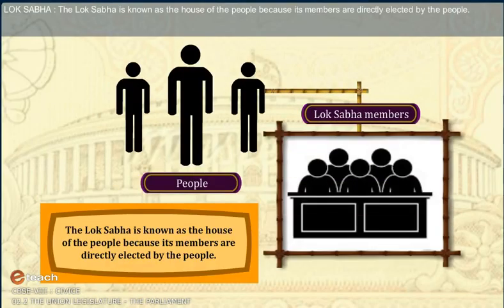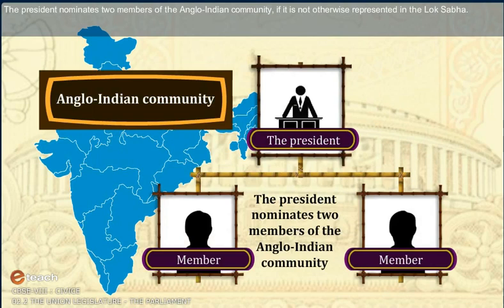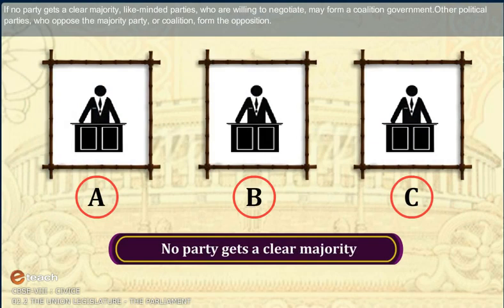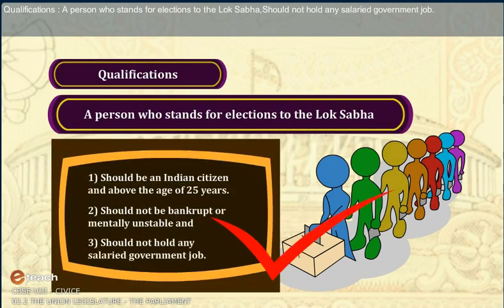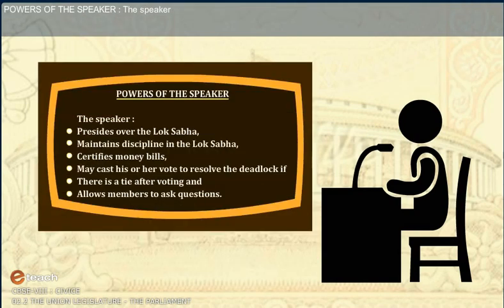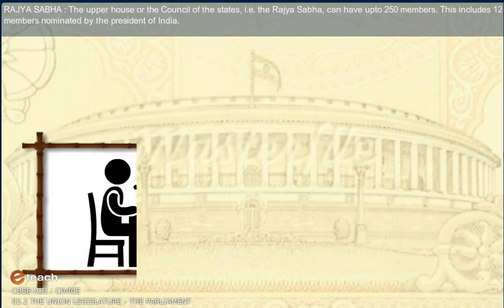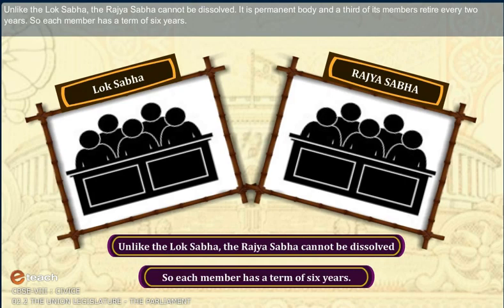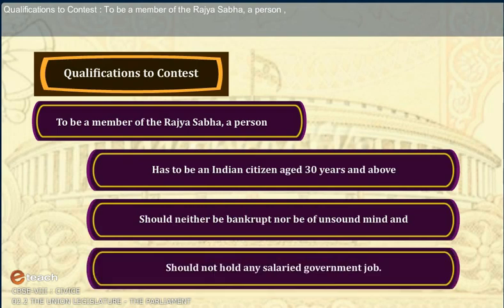PARLIAMENTARY GOVERNMENT 2